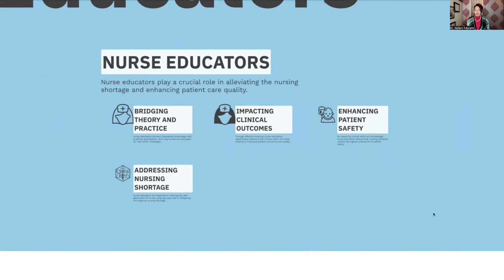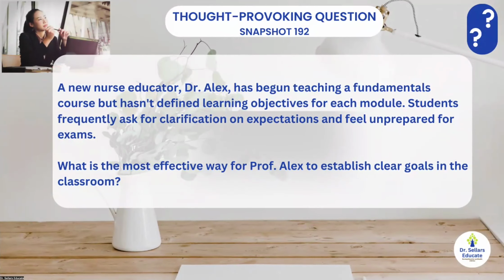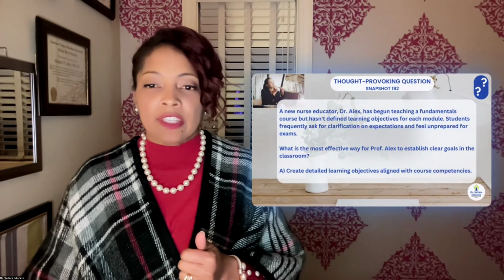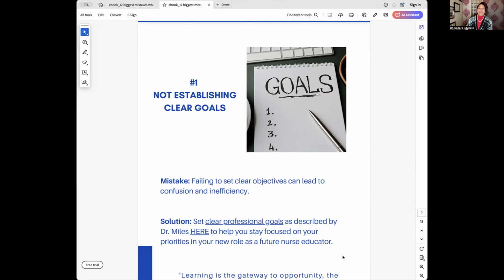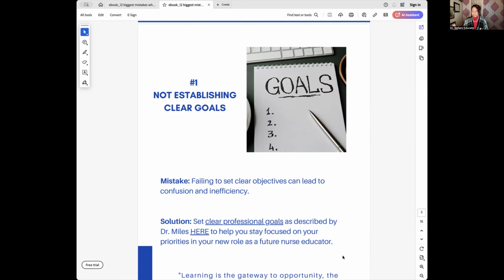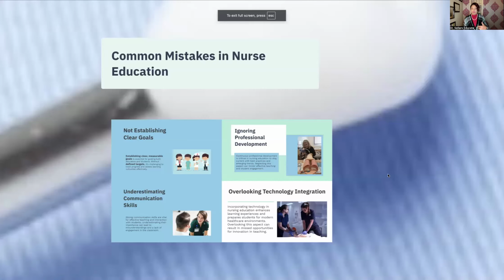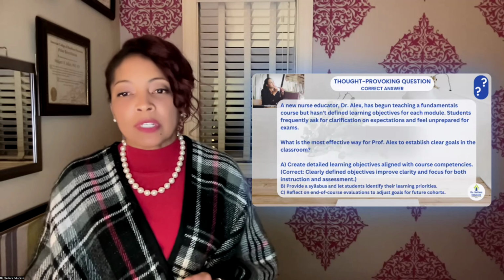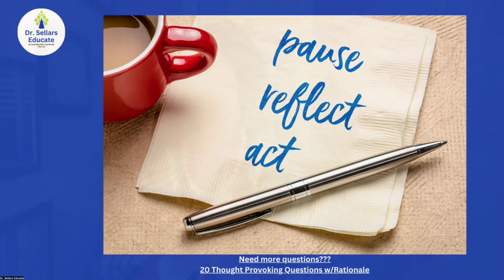Nurse Educator Development-Avoid this Mistake in Year#1: Snapshot 192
Now Is the Best Time in History to Become a Nurse Educator: Avoid these Mistakes!

Thought-Provoking Question:
A new nurse educator, Dr. Alex, has begun teaching a fundamentals course but hasn't defined learning objectives for each module. Students frequently ask for clarification on expectations and feel unprepared for exams.
What is the most effective way for Prof. Alex to establish clear goals in the classroom?
A) Create detailed learning objectives aligned with course competencies.
B) Provide a syllabus and let students identify their learning priorities.
C) Reflect on end-of-course evaluations to adjust goals for future cohorts.

Questions???